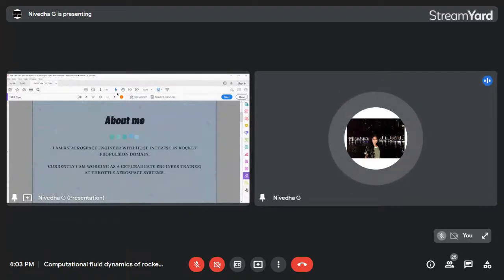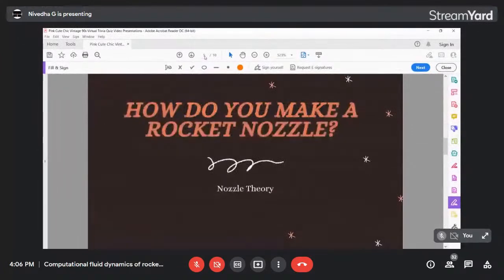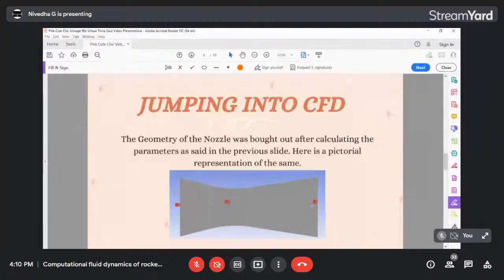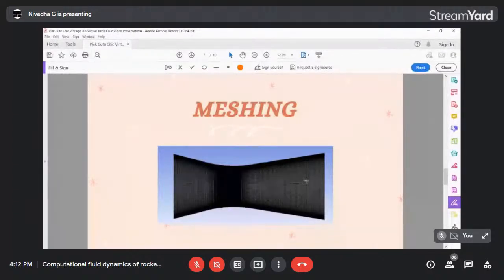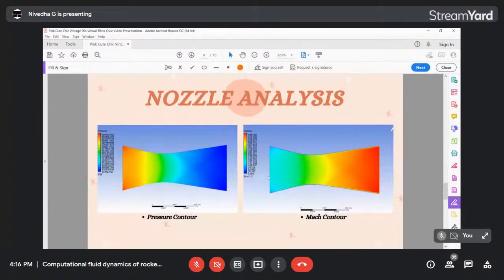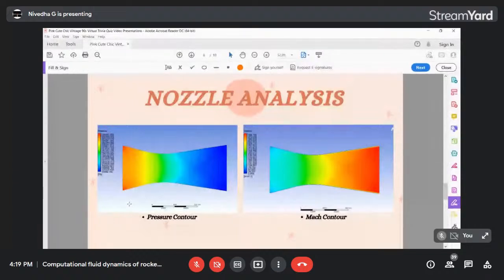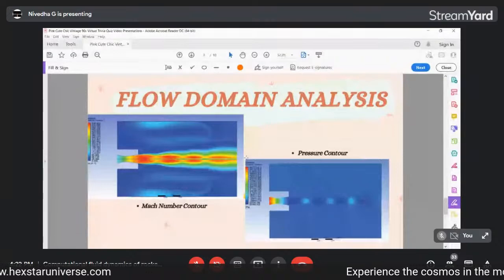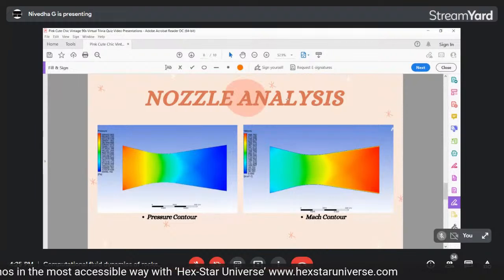CFD(Computational Fluid Dynamics) of Rocket Nozzles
👋Hi everyone,
Though we have just finished with a Masterclass On Rocketry🚀 but we still haven’t moved on from the topic yet.🔥
▫️So, on the 9th of September, 2022, Hex-Star universe has brought to you a completely new free live session on ‘CFD(Computational Fluid Dynamics) of Rocket Nozzles’ by Nivedha Govindarajan from 4 P.M. IST.
👤Our speaker:
Nivedha Govindarajan
(Graduate Engineering Trainee at TAS and has done many internships in designing and CAE)

Here are the details regarding the same-
🗓️Date: 9th September, 2022
⏰Time: 4 P.M. IST

❔We'll be having a Q&A session for answering all of your questions at the end of the session.
Hope you have a great time learning more about the mentioned topic. You are requested to join the meeting 5 to 10 minutes before the scheduled time.

👉Furthermore, we would like to hear about your experience with this Webinar.
Also, you can find out about more exciting events, webinars, and projects